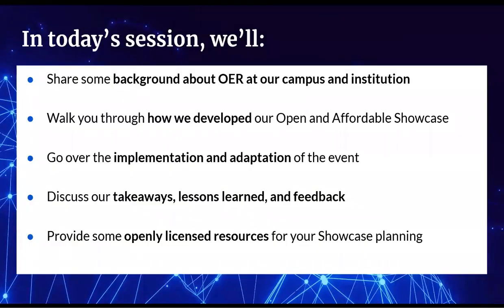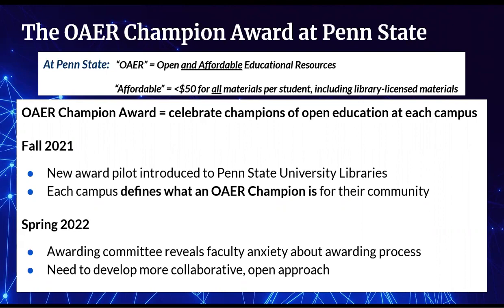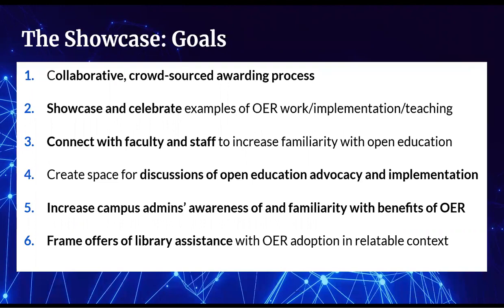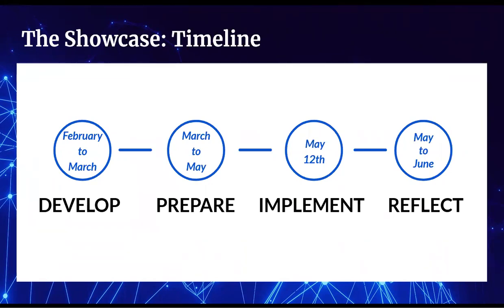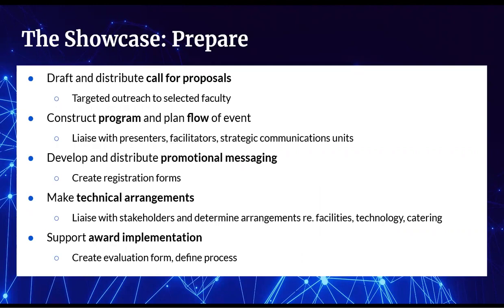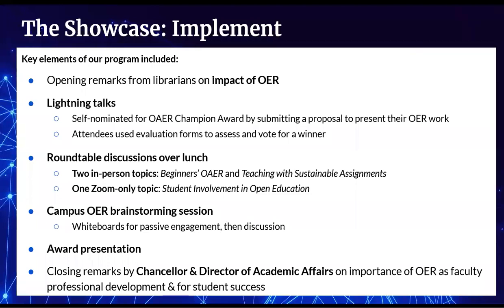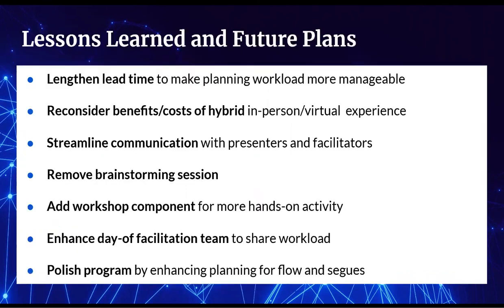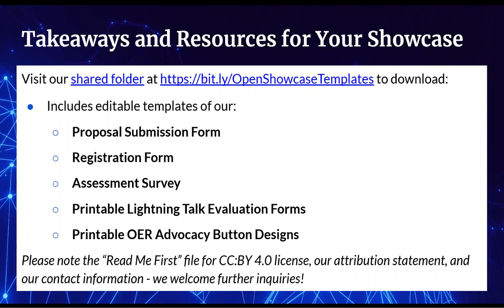Showcasing OER as Professional Development and Community Building: An Adaptable Campus Event Model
2022 Open Education Conference
Session: 1736
Authors: Jennifer Jarson and Elizabeth Nelson